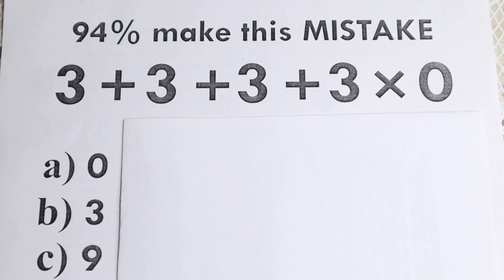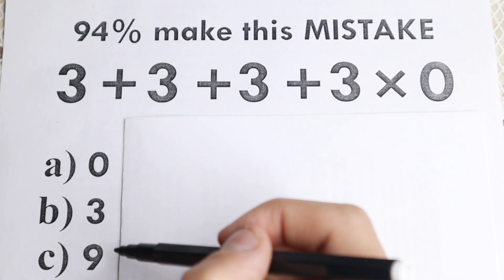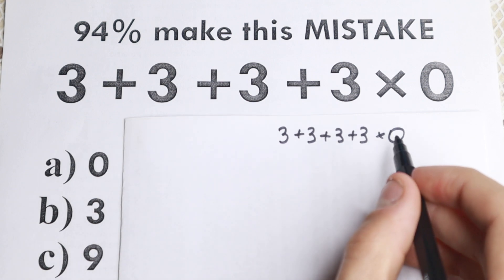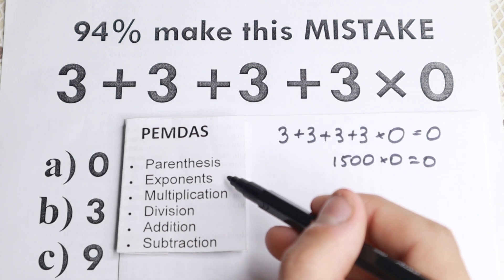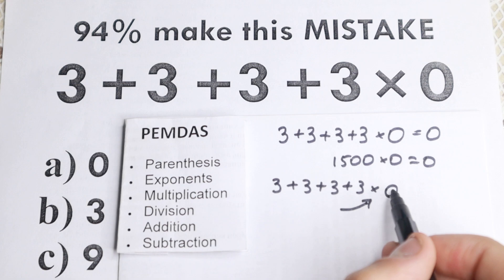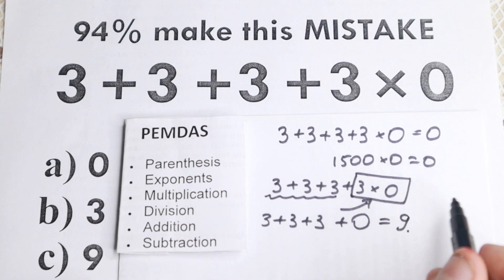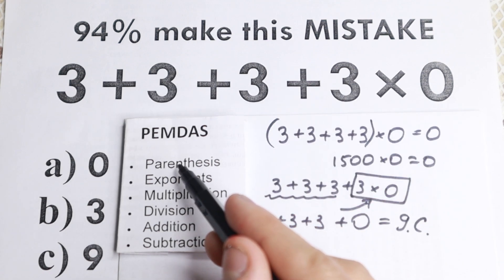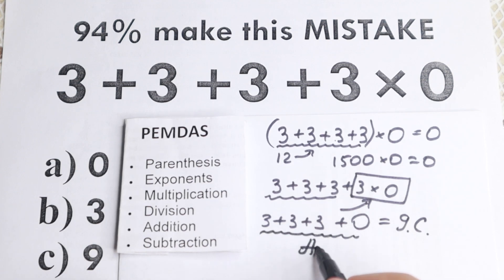BE CAREFUL! Many don’t understand PEMDAS! Order of Operations Math Problem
Just learn this basic math concept.